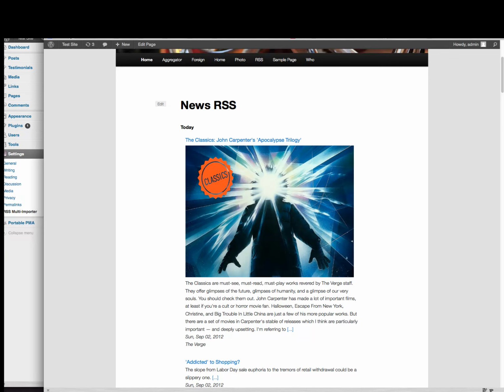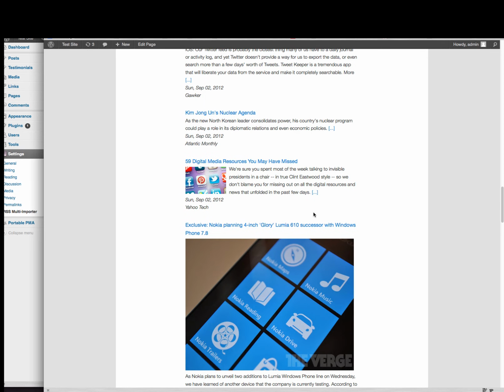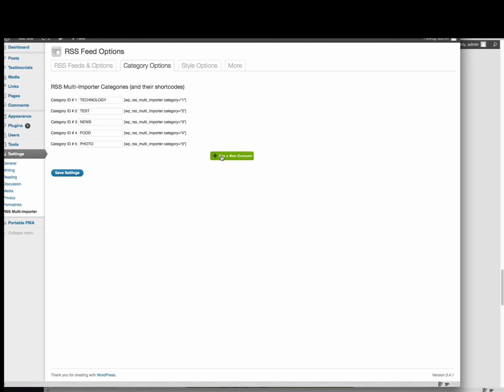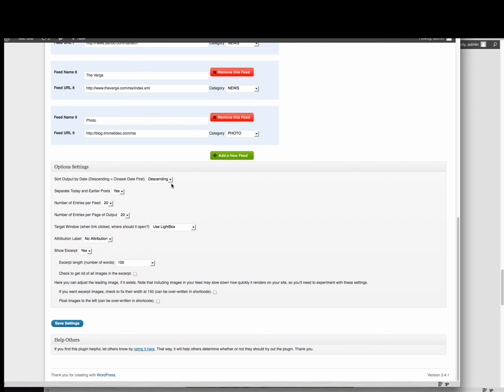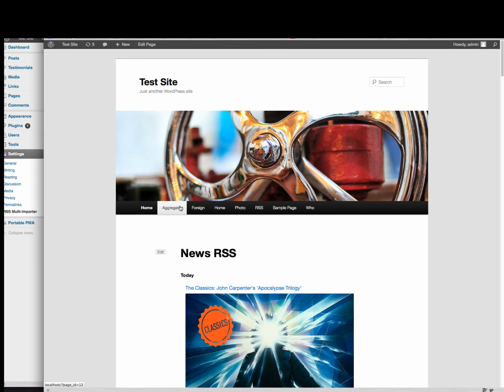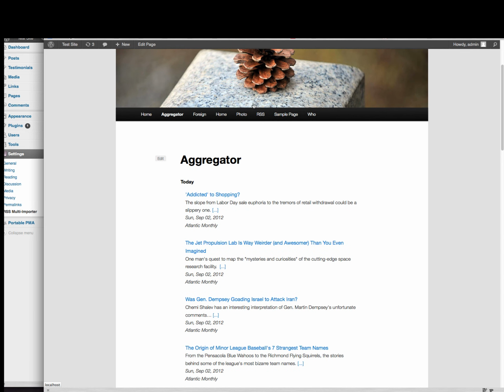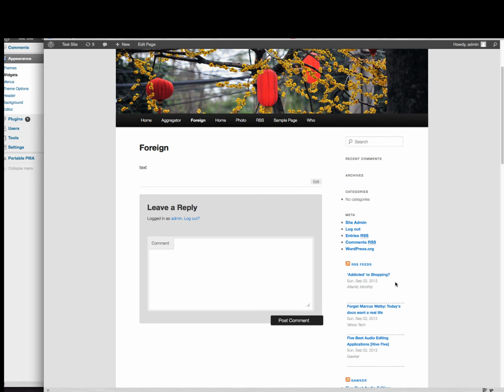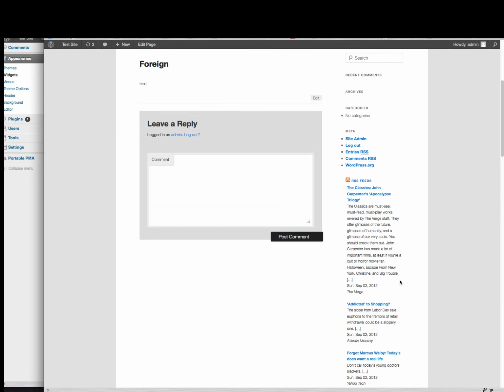Introduction to RSS Multi Importer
RSS reader for your wordpress site